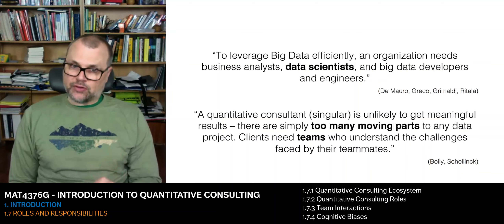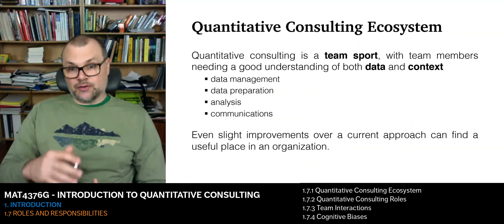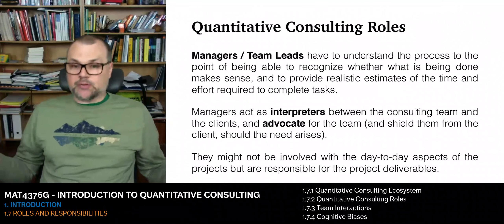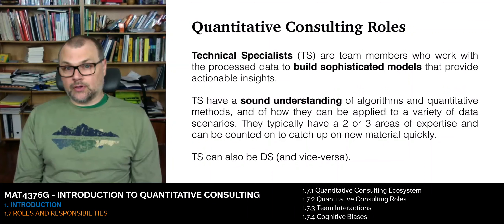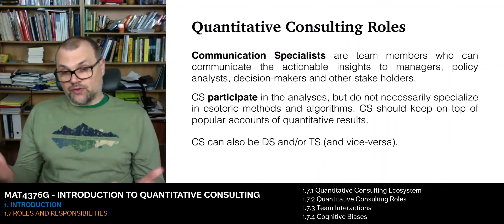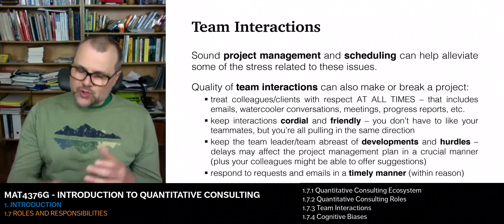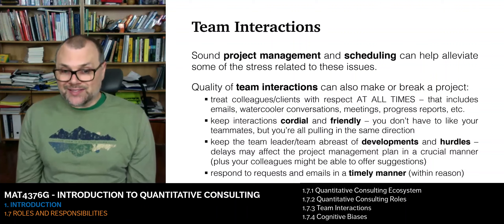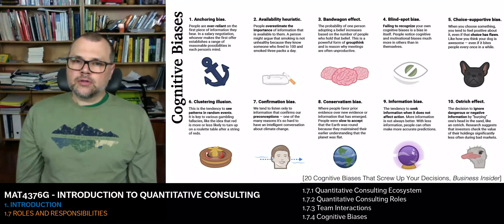IQC - 1.7 - Roles and Responsibilities (14:24)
1.7.1 Quantitative Consulting Ecosystem
1.7.2 Quantitative Consulting Roles
1.7.3 Team Interactions
1.7.4 Cognitive Biases